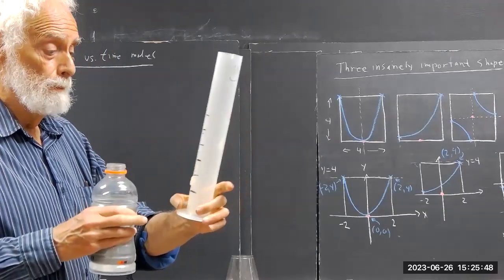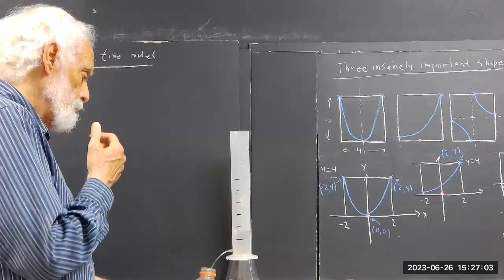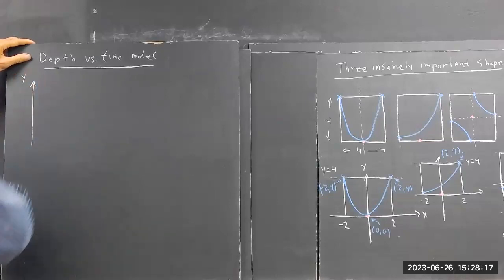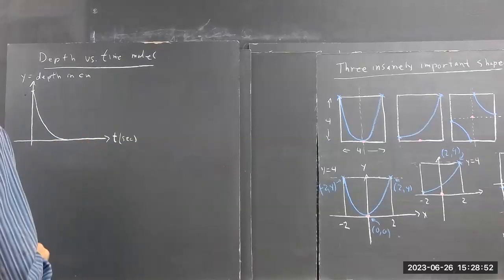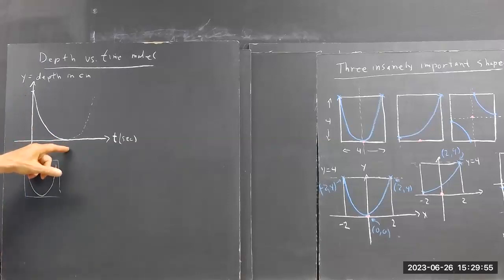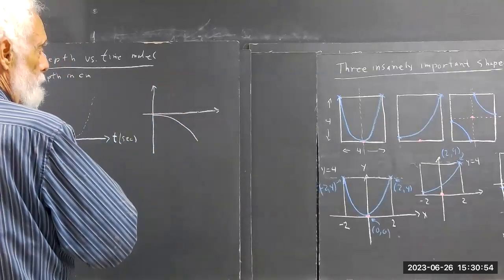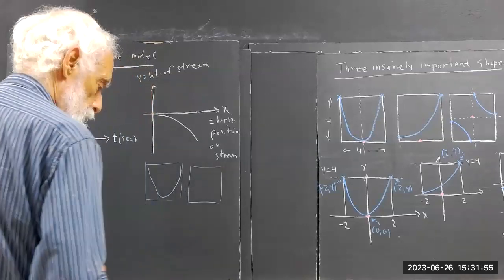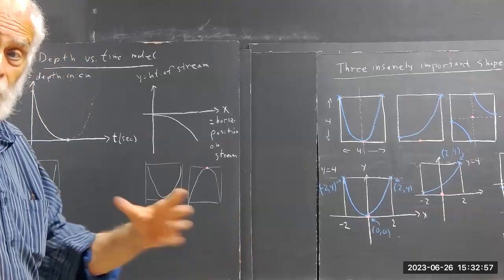dagpc_230626_the_depth_vs_time_graphs__8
demonstration:  water flowing from a uniform cylinder; water stream has parabolic shape (height is a quadratic function of position), turns out that water depth is a quadratic function of time (not mentioned in the video, but the speed of the exiting water is a linear function of time, which has profound implications for calculus and physics) (to 2:50)
We sketch a parabola with its vertex (its low point) on the x axis, a ways to the right of the y axis.  The left half of the parabola will represent depth vs. clock time.  The right half has no meaning for this situation, as the water level doesn't begin to rise after the flow stops.  (to 4:16)
The parabola has the same shape as the toolkit parabola, but it is a version that is stretched and/or compressed in the vertical and/or horizontal directions. (to 5:19)
Another parabola (this time vertically flipped before horizontal and vertical stretching/compression) represents the shape of the water stream.  (to 7:13)
We can work this out analytically (i.e., in this case, using algebra) and we will, but first we want to understand it geometrically so we can keep track, at every step, of what our later analysis is telling us.  We could actually observe the initial water depth, and the time it takes to reach the level of the outflow tube, and use a carefully constructed parabola to obtain estimate that pretty accurately predict the depth at any clock time.  We could do something similar with the shape of the water stream at any given instant.  The geometric model is much easier to understand than the algebraic model (which in any case isn't all that difficult itself, as you will see later).  At the price of a little analysis, the algebraic model gives us more accurate predictions than even a very good hand sketch.  (to 8:22)